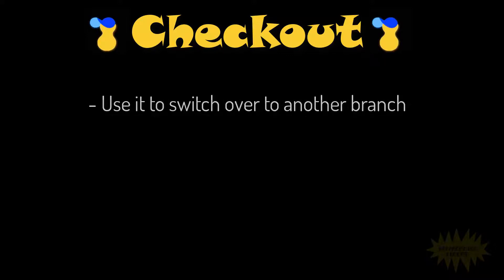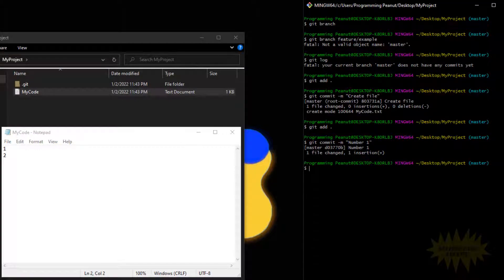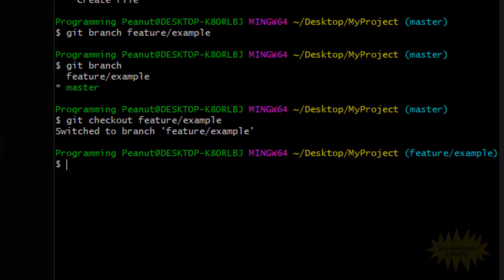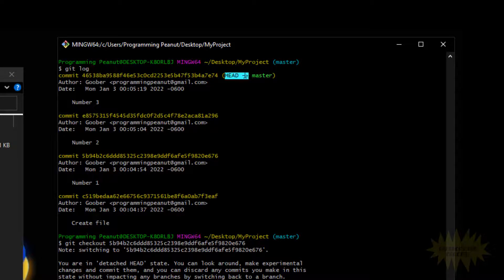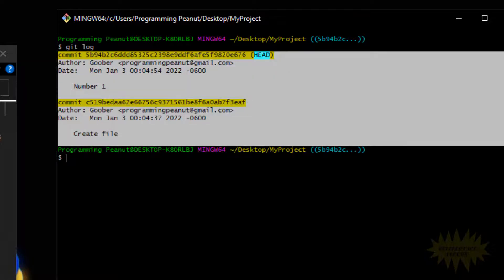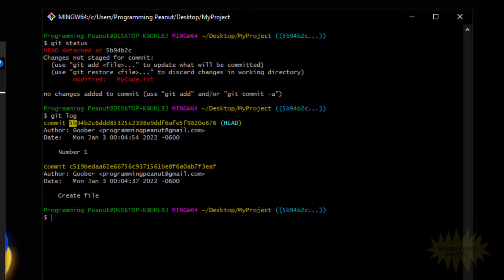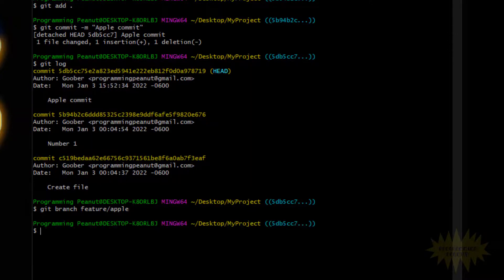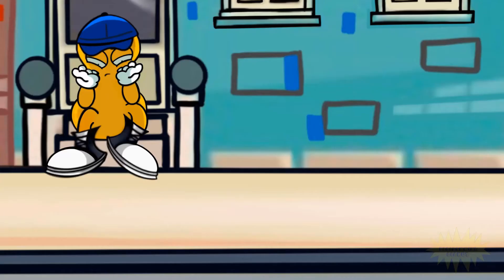[Git] How to checkout branches and commits using GIT CHECKOUT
In this video I go over how to checkout branches and commits using the git checkout command